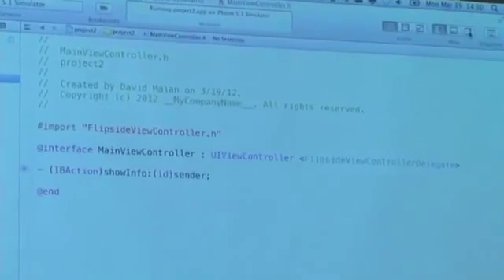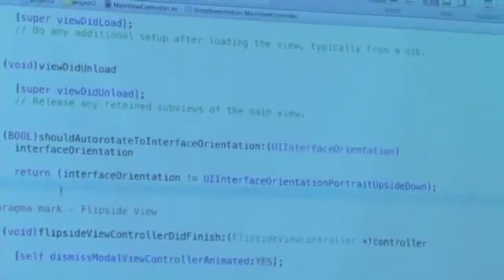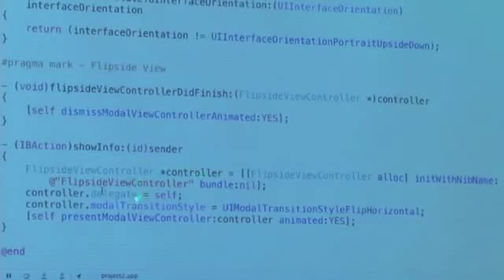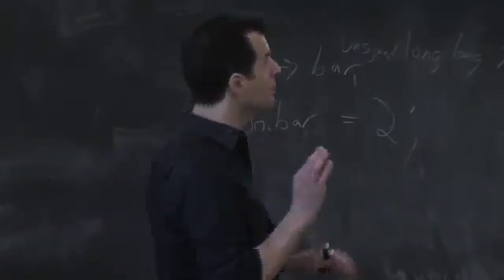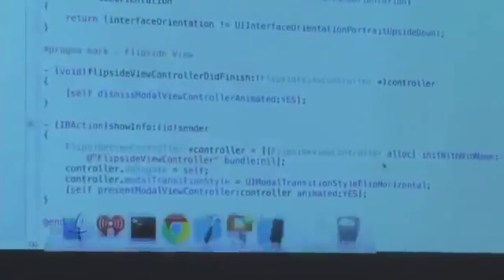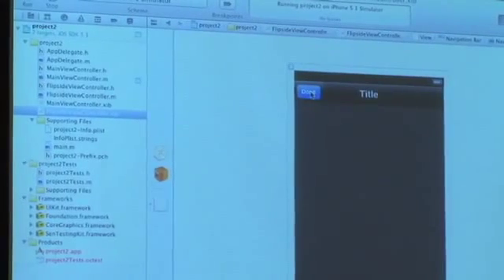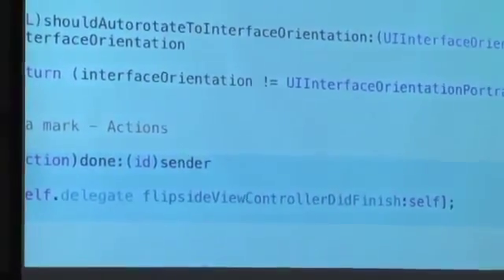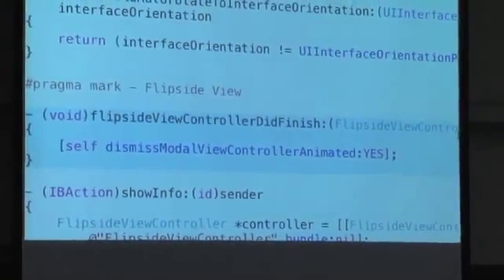iOS Programming Lecture 6 part 8 Mobile Software Engineering by David J Malan